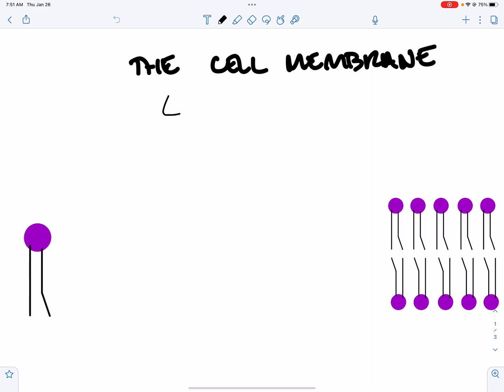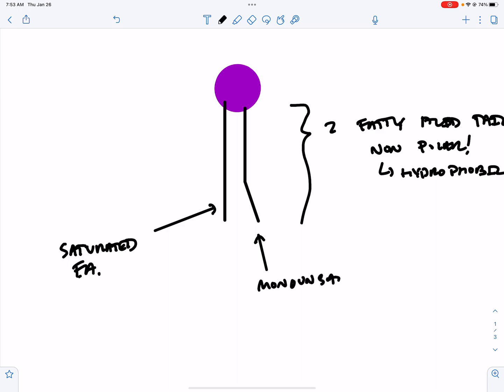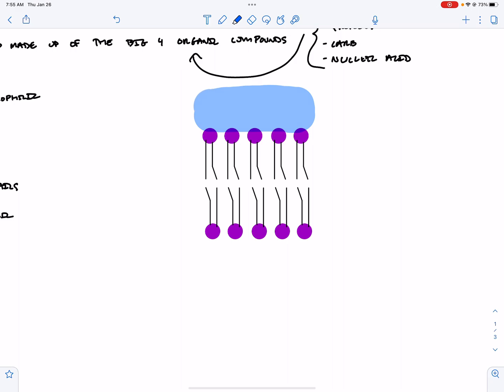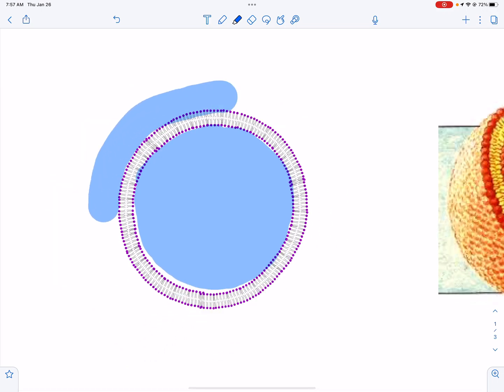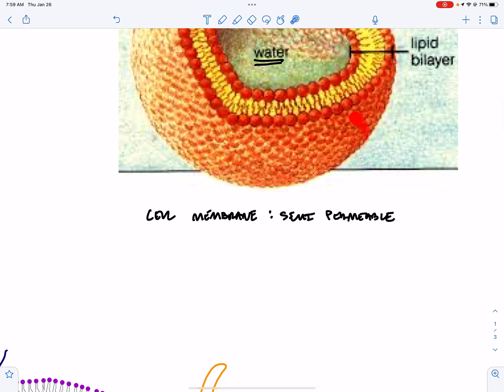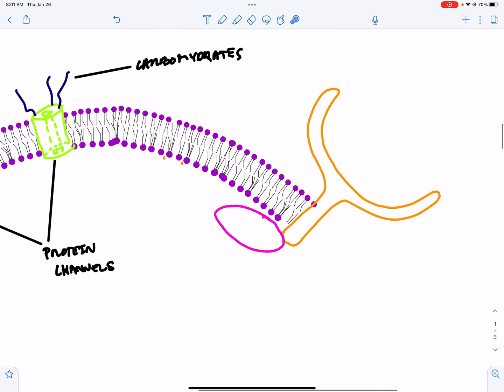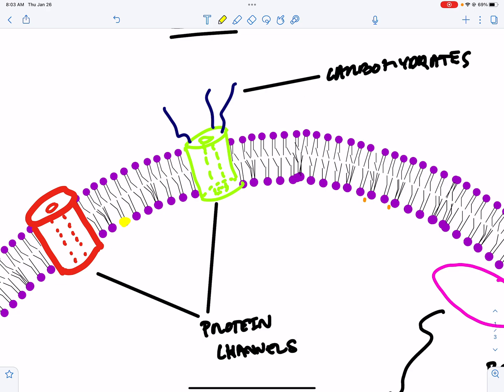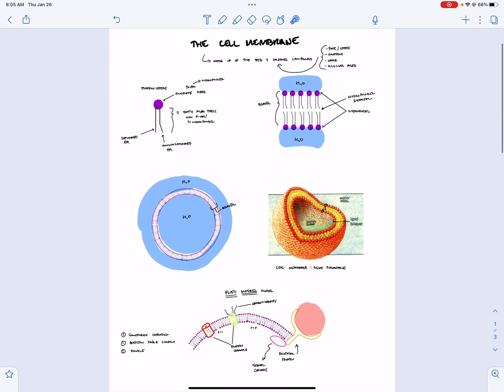Intro to the Cell Membrane